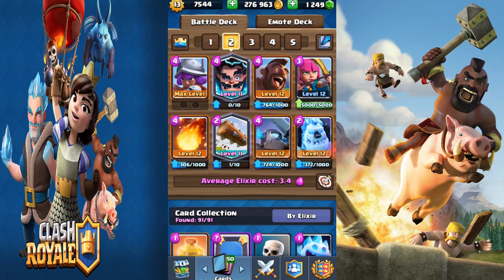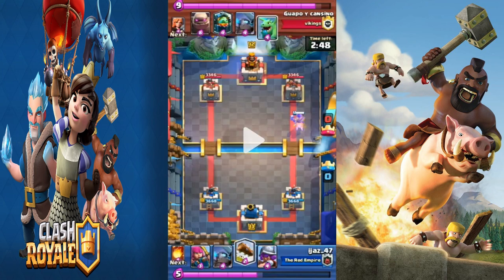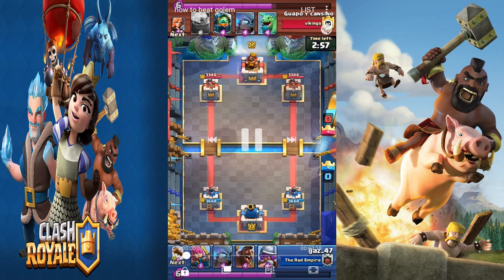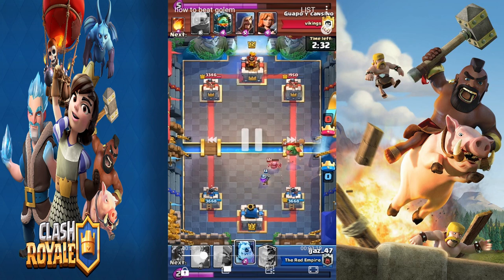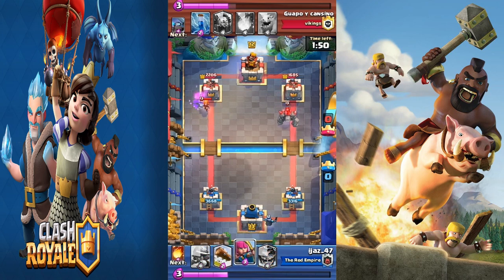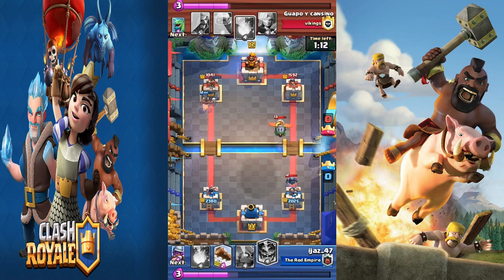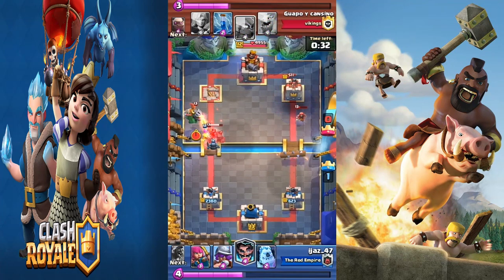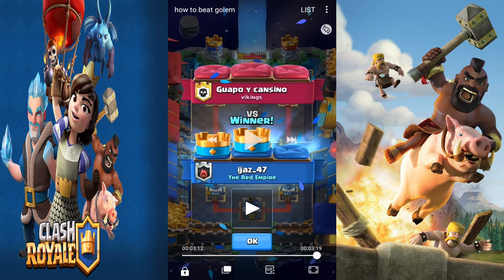[Full Tutorial Hog/Cycle Decks] How to beat Beatdown Decks - Clash Royale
In today video i will fully explain for to beat a golem deck with hog cycle or any cycle decks. The 2 most important thing to lean is when to pressure and troops placement on defence to take out the supporting troops.